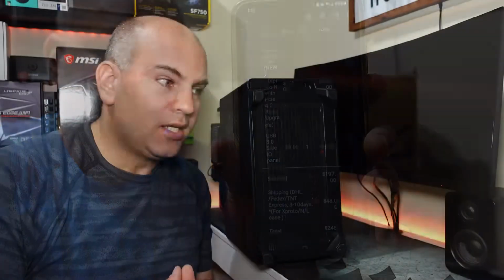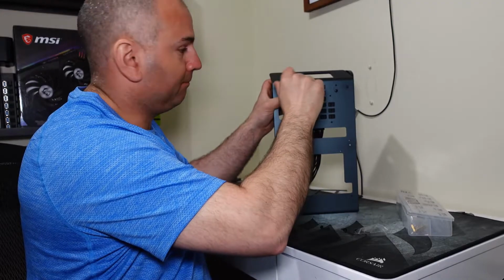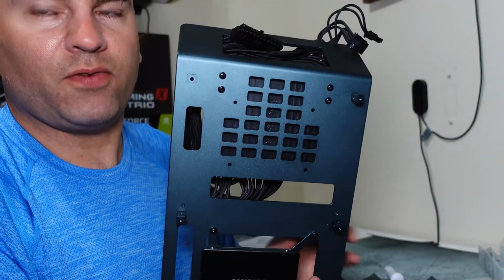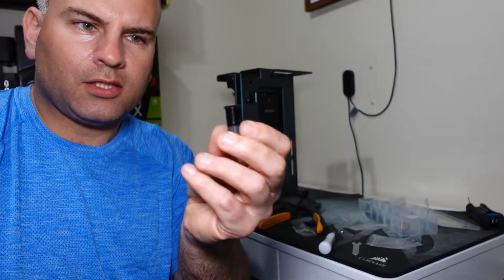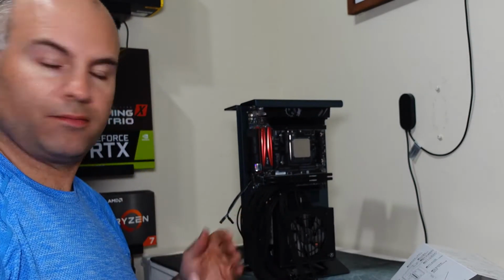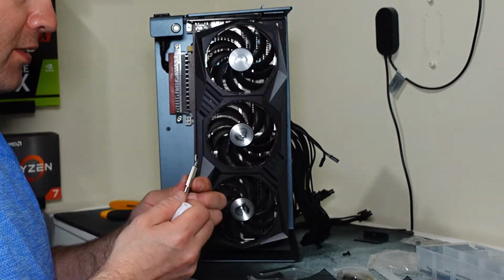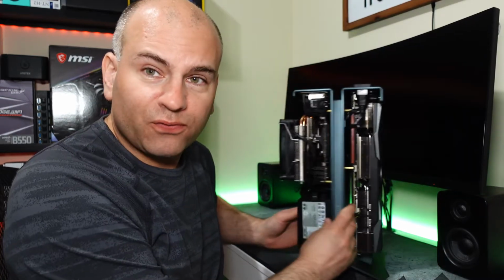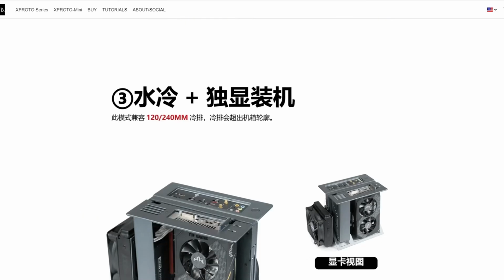Xproto-N by XTIA, Sweet Open Air Build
This is the an open air frame case for a mITX built with little space restriction. Purchased this case as a replacement to the Coolermaster NR200. The links to the product or the site XTIA are 100% unsponsored and receive no income for referral or purchase

TIMESTAMPS
0:00 Intro & parts
1:45 Start of assembly
8:47 Done case, B-roll footage

🔵 Microphone AT4040
🔵 Secondary Deity D4
🔵 Zoom F3 Audio interface
🔵 Sony ZV1 Camera (with vlogger kit)
🔵 Manfrotto Advanced Tripod (Amazon)
🔵 CAVIX Tripod Extension Pole (Amazon)
🔵 Smallrig Fluid Head
🔵 Ulanzi Claw Quick Release
🔵 USB Dummy (Camera)
🔵 Anker 20K Battery
🔵 Camera Level Hot Shoe Level
🔵 Lexar Memory Card
🔵 Prograde USB 3.2 Card Reader
🔵 GODOX ES45 LED Light Kit

Not Bios Other Channel & Discord

*Show your support for Not Bios*

Audiio pro account, save 70% annual subscription